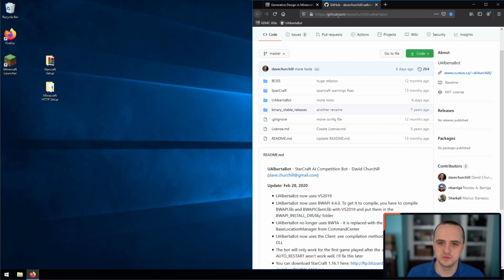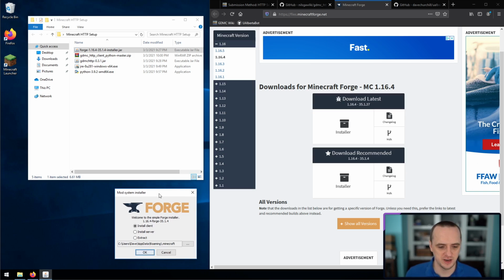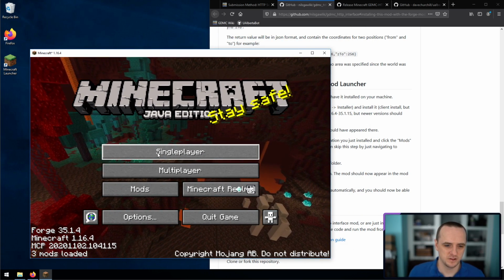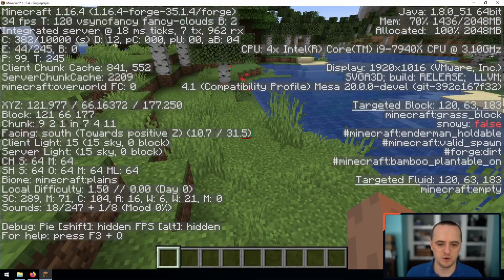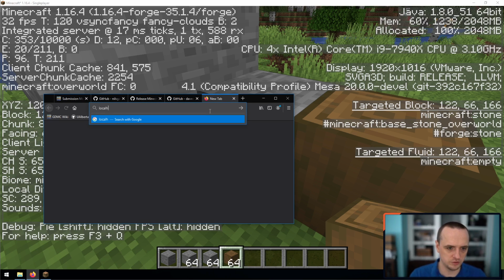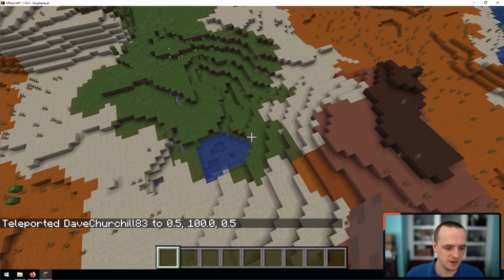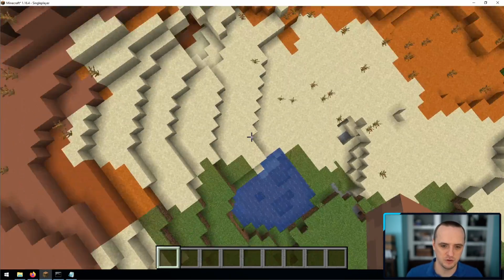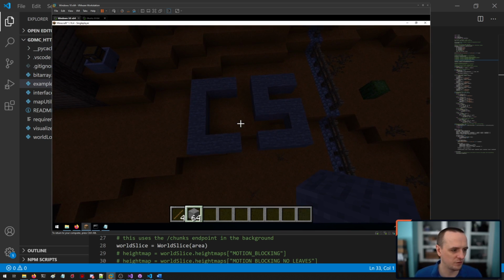GDMC - HTTP Server Setup / Installation Instructions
Video was recorded as part of a lecture for my course COMP 4303: Video Game AI: